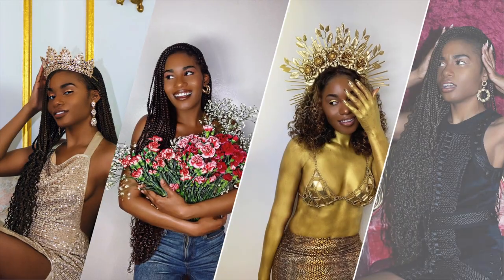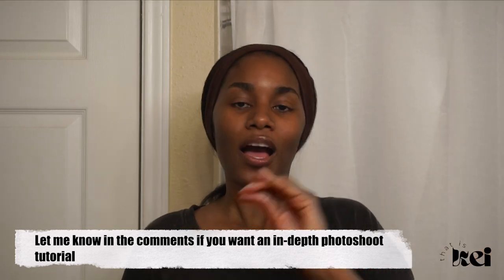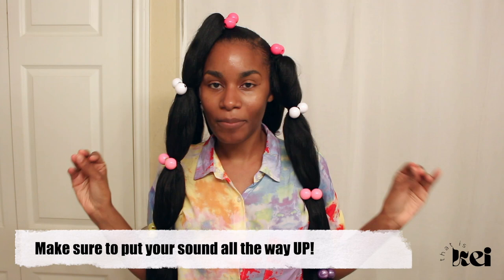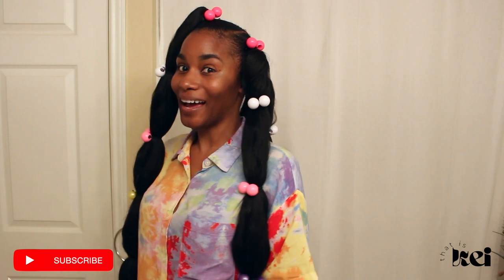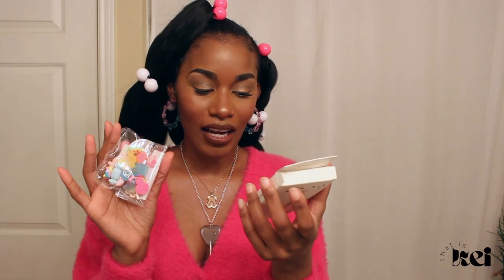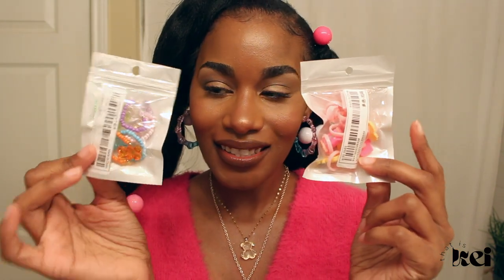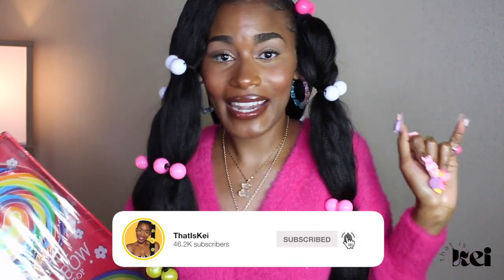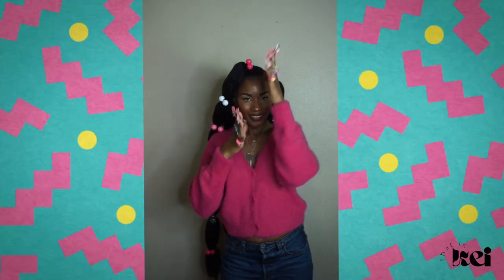GRWM - 90's Inspired At Home DIY Birthday Photoshoot 💕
Hi my lovelies!  Today, I'm taking you on a nostalgic journey back to the 90s as I prepare for a fun and fabulous at-home photoshoot to celebrate my 29th birthday! 🎉 Join me in this Get Ready With Me (GRWM) session where I'll be sharing all the steps to achieve the perfect 90s-inspired look from the comfort of my own home! Shout-out to Ciara and the team at FAULT magazine for inspiring this look as well.

From makeup reminiscent of iconic 90s trends to styling my hair in classic 90s fashion, I'm embracing the vibes of the decade in full force! 🙌🏾 Plus, I'll be DIY-ing the entire photoshoot setup, proving that you don't need a professional studio to capture stunning birthday memories!

So grab your scrunchies, dark lip liner and bamboo earrings, and let's reminisce the 90s together!